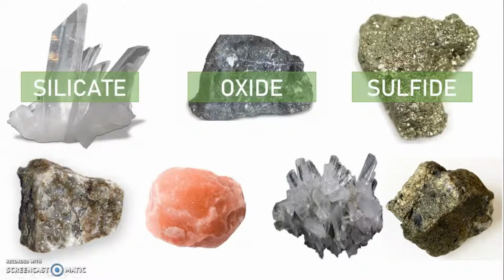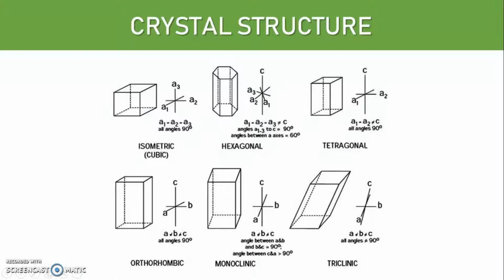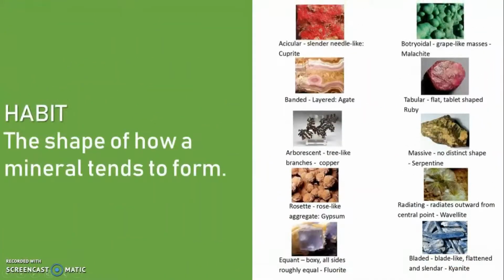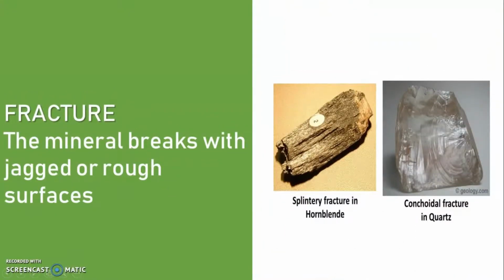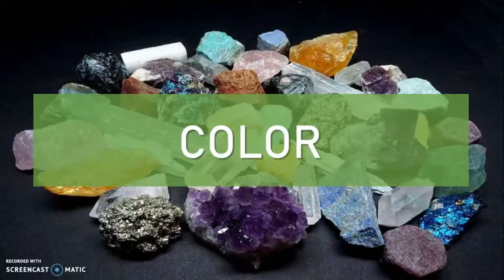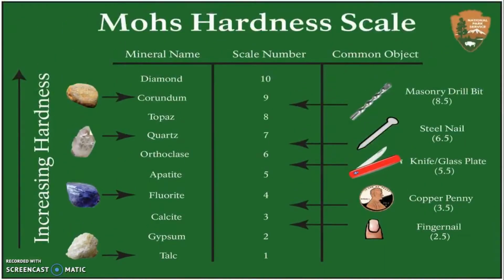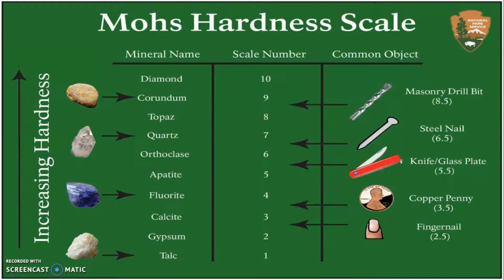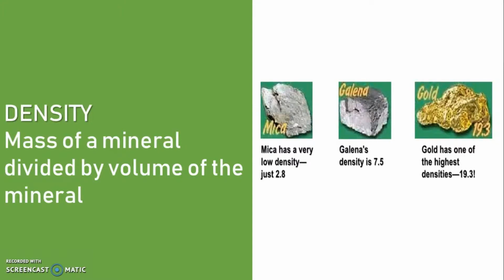Earth Science: An Introduction to Minerals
Welcome to the first installment of the Earth Science with RJ segment for the website, StemTutor. I am RJ, and today we will be giving a brief introduction about minerals and its cahracteristics.